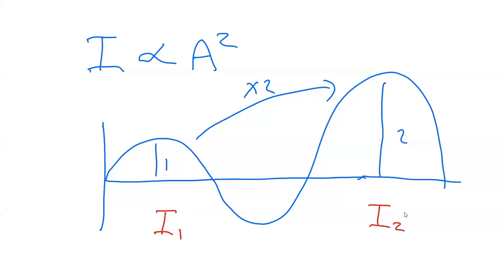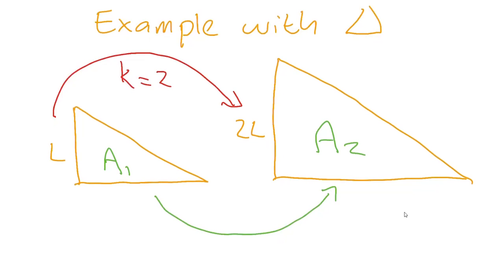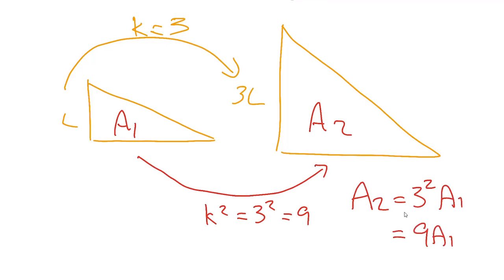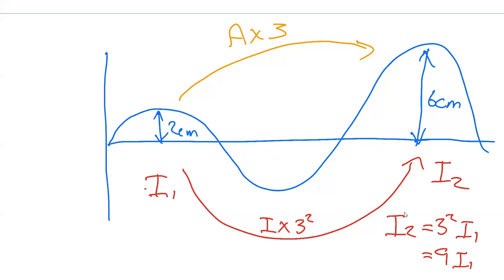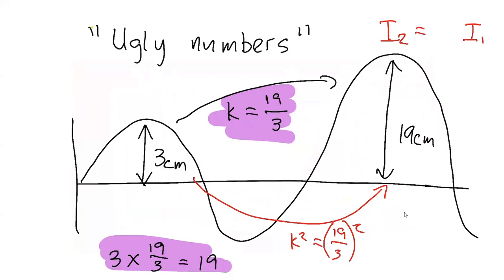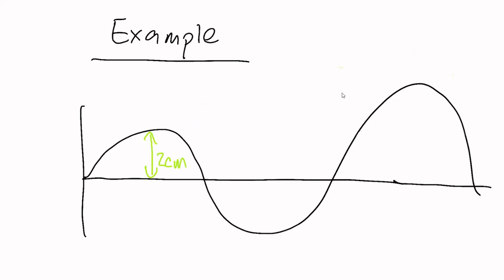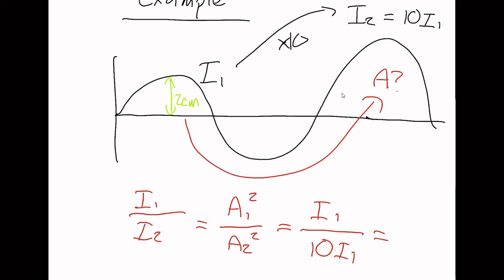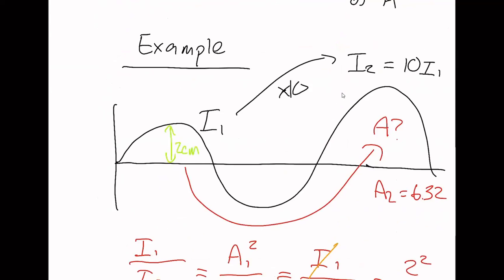Wave intensity Part 1 - 7 July 2021